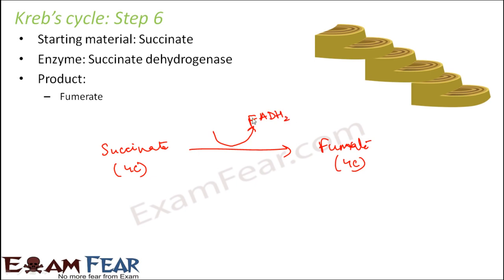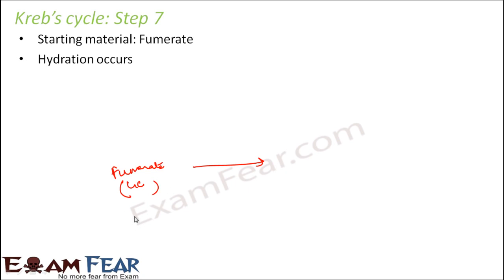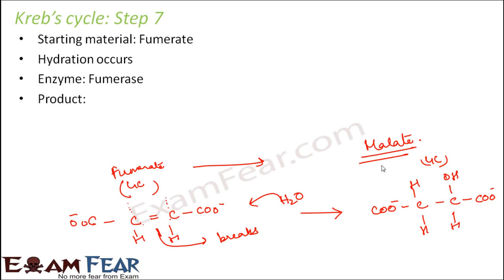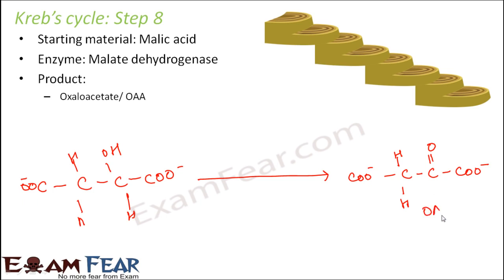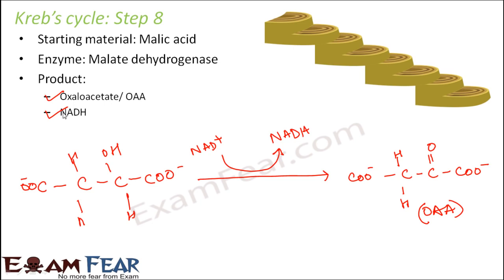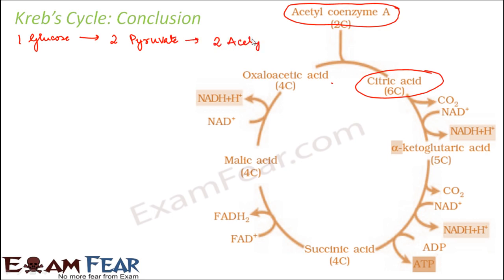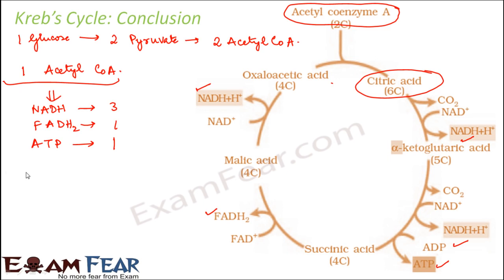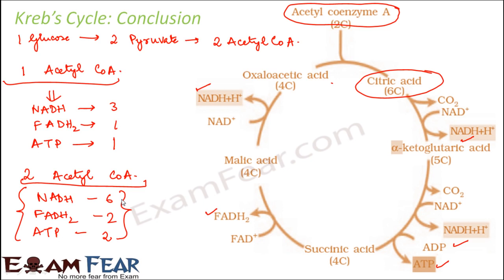Biology Chapter 14 Respiration in Plants part 11 Krebs cycle Step 6 to 8 CBSE class 11 XI 720 X 12